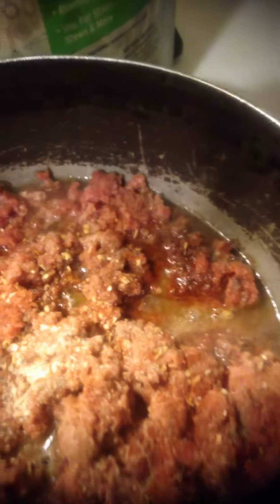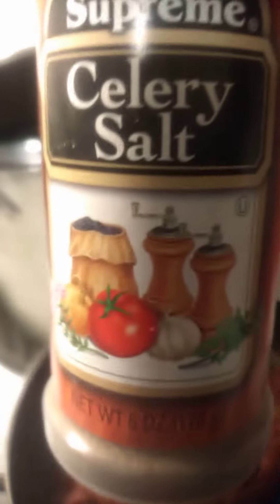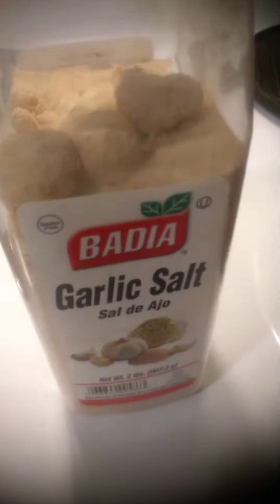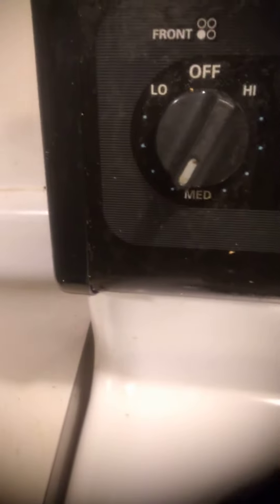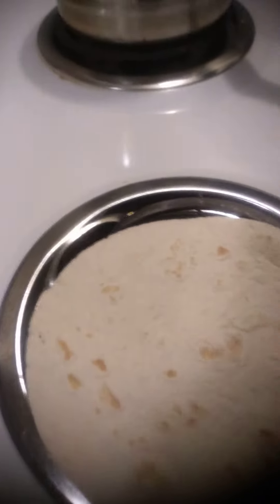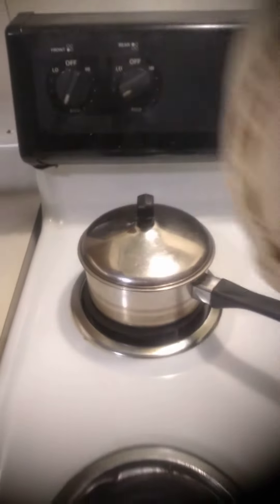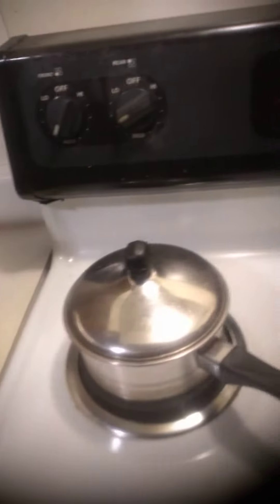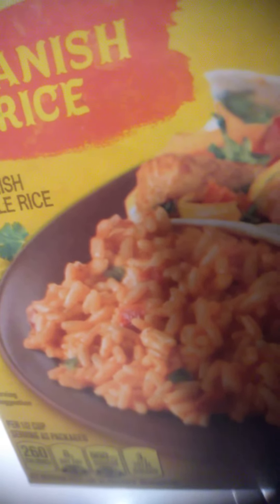Laying it Down tho.